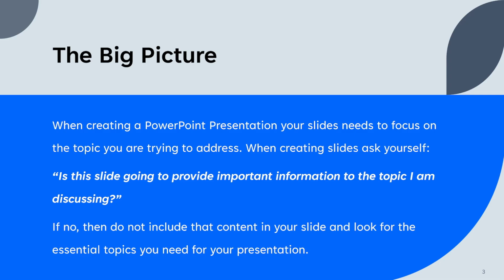CIS.260 Creating Effective Slide Presentations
This is my presentation for my CIS.260 System Analysis Class